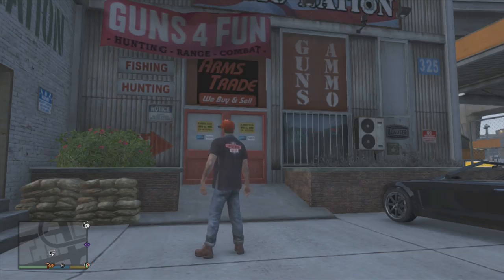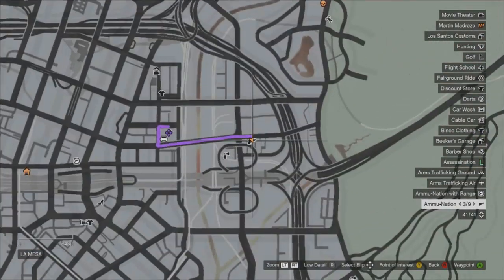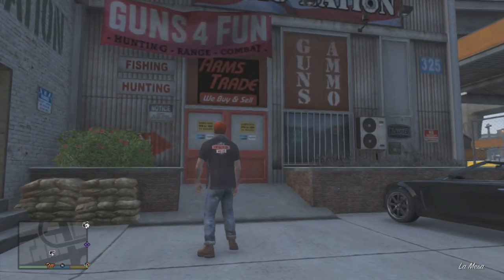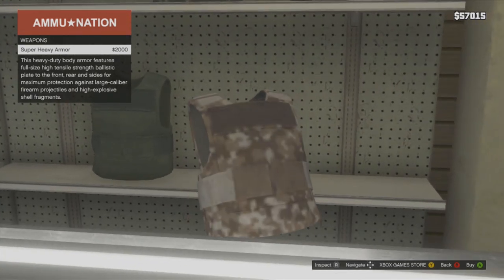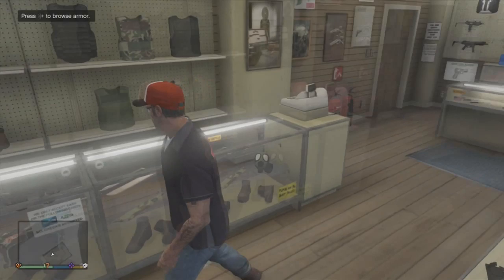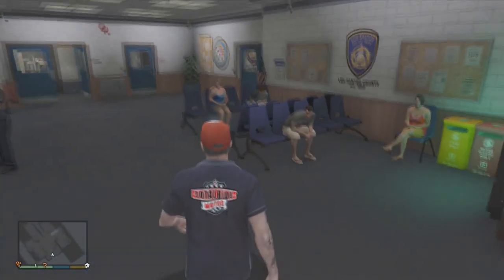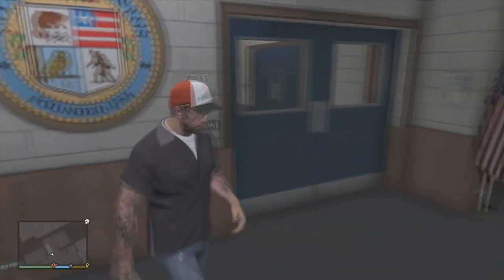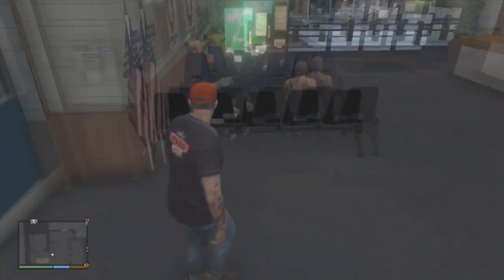HOW TO GET A FREE VEST (Offline) - GTA 5 TIPS #2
I show you how to get a free ballistic vest in GTA 5!